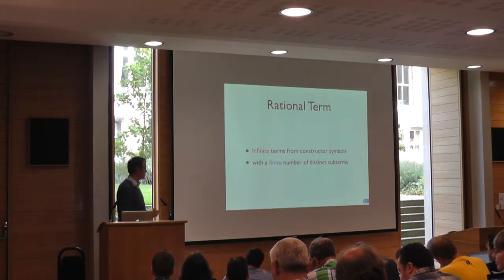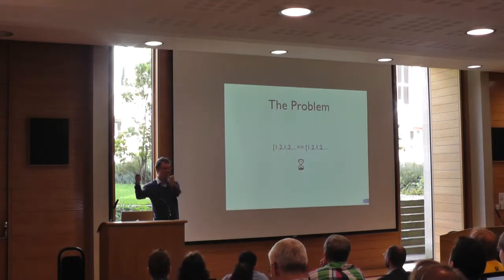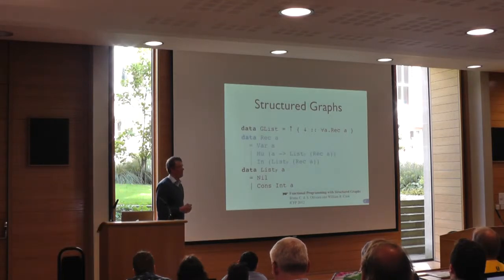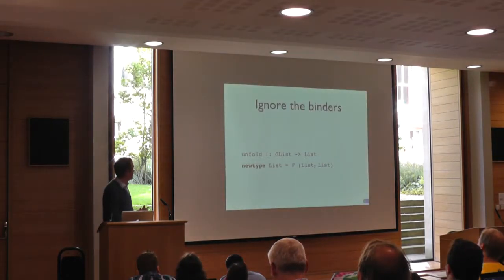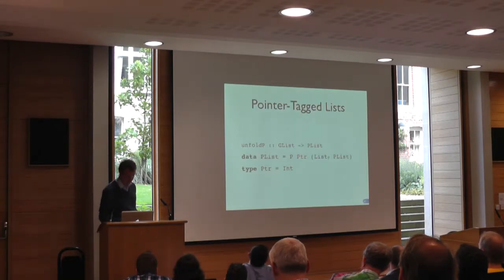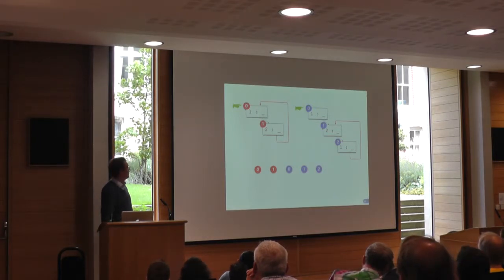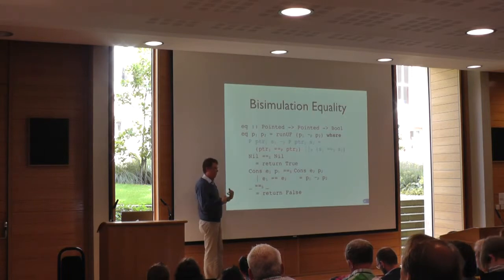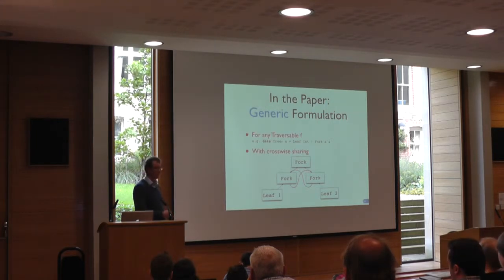IFL 2012. Tom Schrijvers: Rational Term Equality, Functionally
Tom Schrijvers and Bruno Oliveira: Rational Term Equality, Functionally